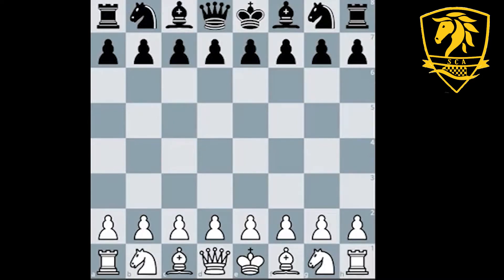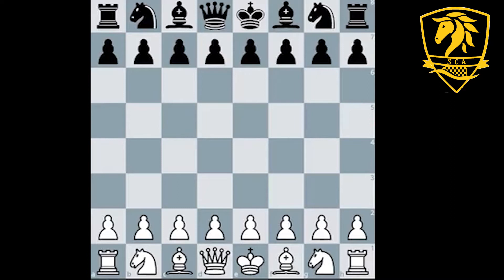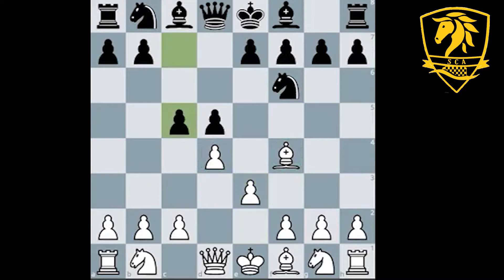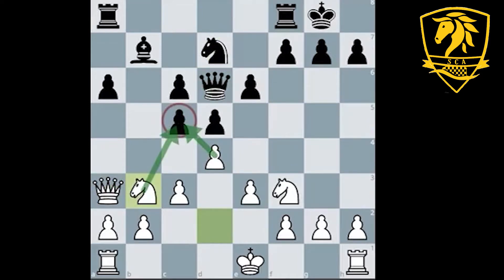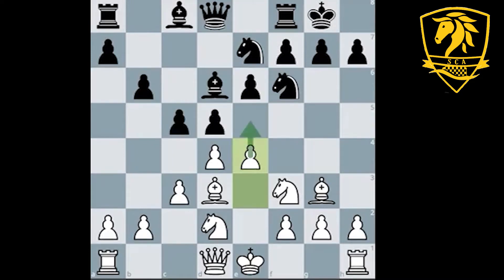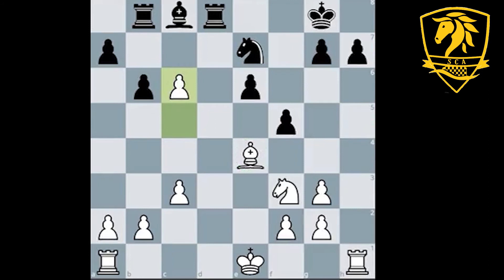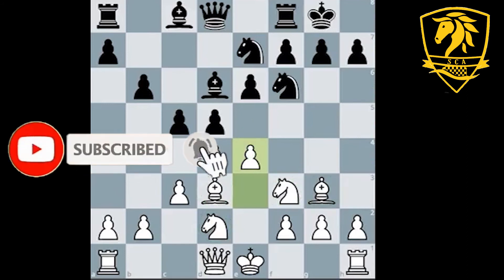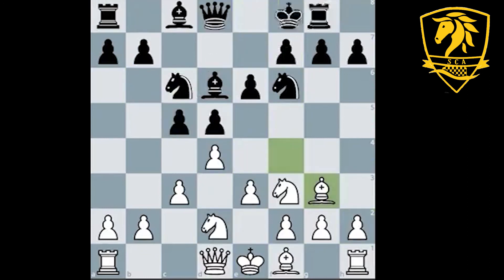The London System | part 1 | Typical Tactic Ideas